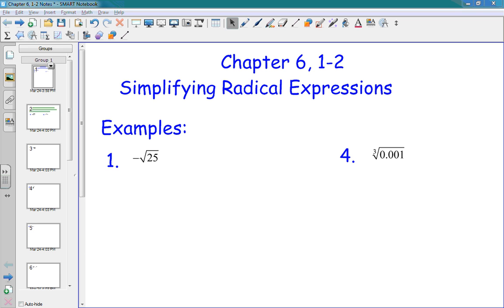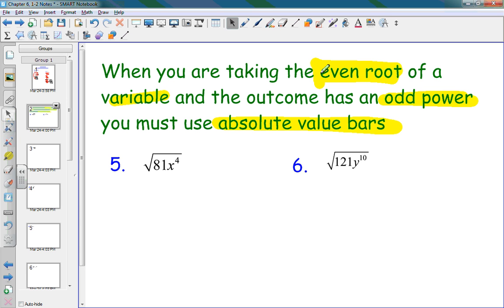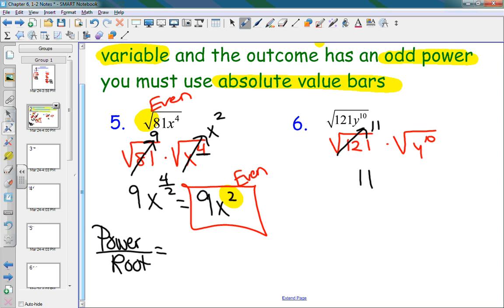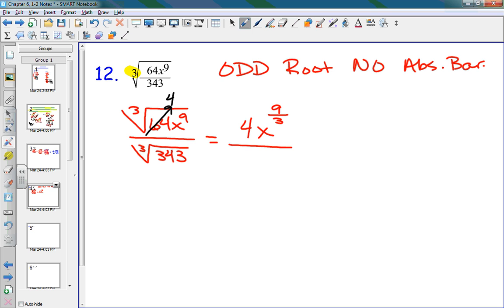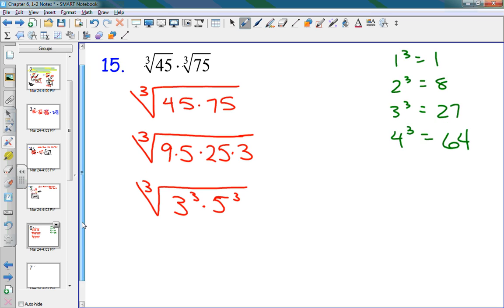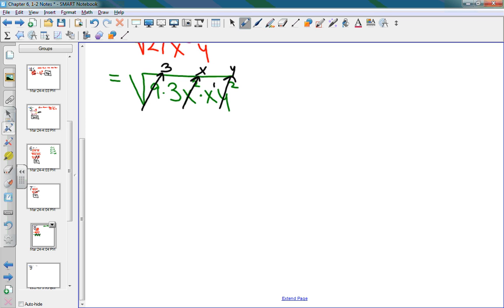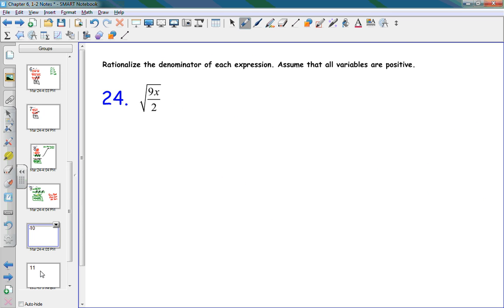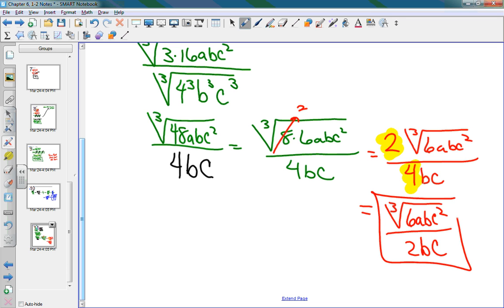Chapter 6, 1 2 WS 2014